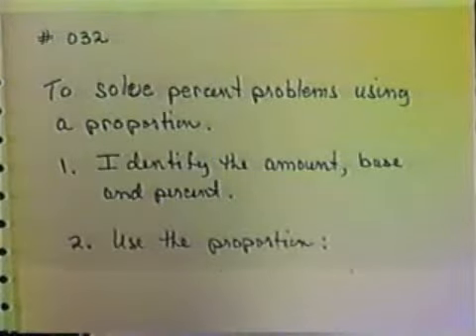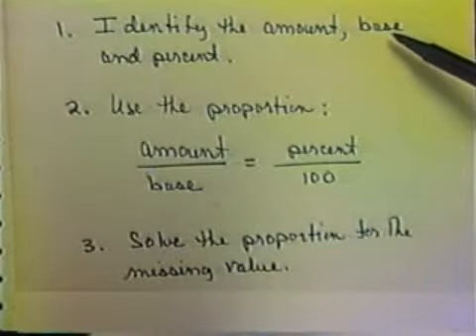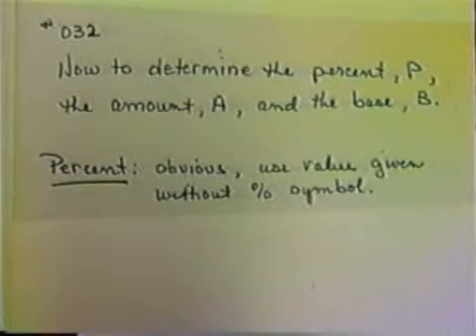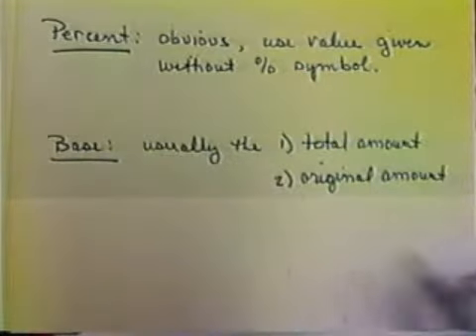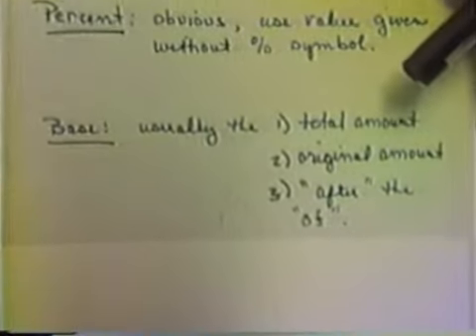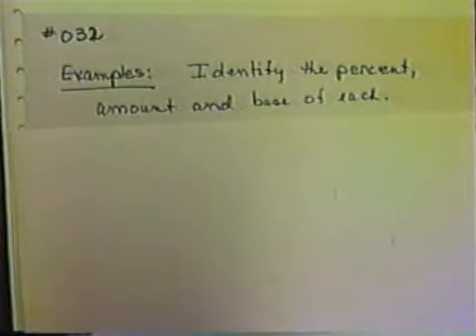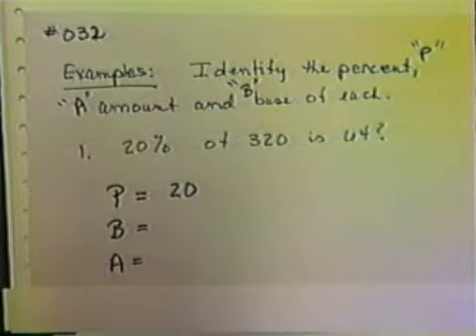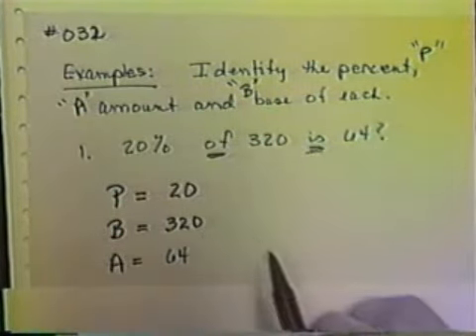Percent: Number Sentences Pt1